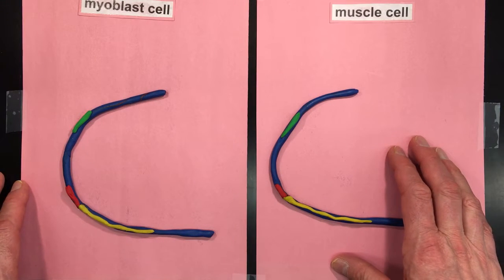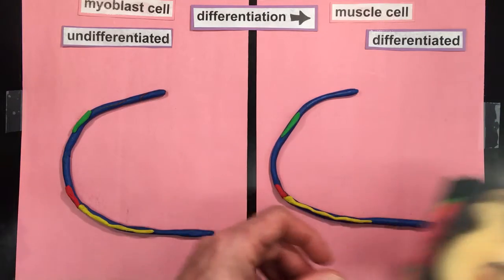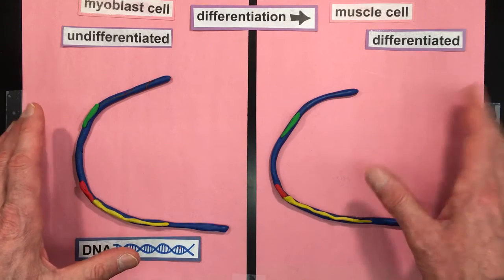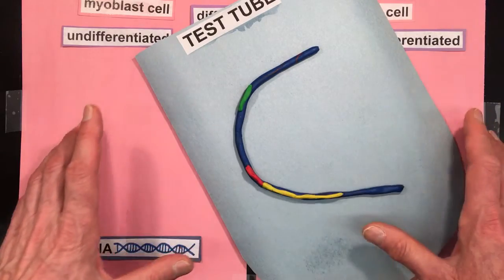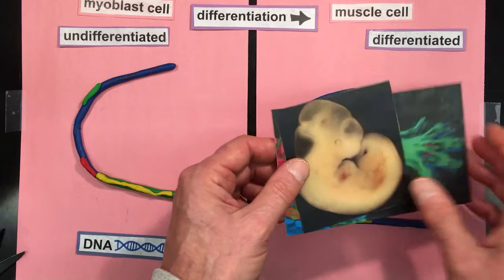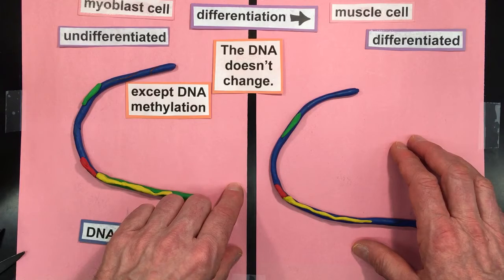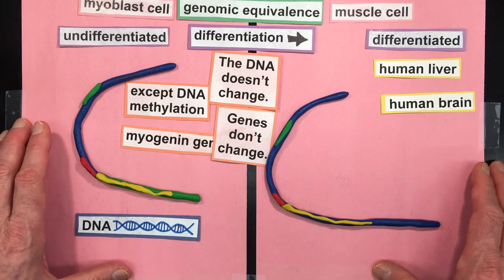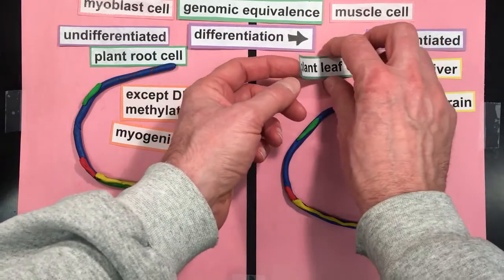Part One: Gene Expression During Cell Differentiation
David Champlin, University of Southern Maine
Glossary for Part One:
1) eukaryote =
All cells on Earth are either eukaryotes (have a nucleus) or prokaryotes (no nucleus). Prokaryotes include bacteria and blue-green algae. Eukaryotes include all plants and animals as well as many single-celled species like yeast
2) myoblast cell =
undifferentiated precursor to a muscle cell.
3) muscle cell =
All the muscles in our arms and legs and most of our body are striated muscle composed of differentiated muscle cells
4) undifferentiated =
see differentiation
5) differentiated =
see differentiation
6) differentiation =
The process of a cell achieving its fate of a specialized cell with a specific function. There are about 200 types of differentiated cells in humans. Examples include muscle, skin, kidney, liver, and brain cells. In young embryos the cells are undifferentiated and then differentiate to have specialized functions. Stem cells are undifferentiated.
7) GFP =
A gene from jellyfish that encodes a protein that glows. Scientists can modify DNA from any species in a test tube so that it includes part of the GFP gene. When the modified DNA is put back into cells they will glow. One example are the GloFish sold in most pet stores.
8) genomic equivalence =
A cell has the entire genome.
9) genome =
All the DNA needed to make a species. For example, we inherited one human genome from our mom and one from our dad. Generally, each of our cells has two genomes.
10) enhancer =
Made of DNA and part of the regulatory region for each gene. The enhancer is often far away from the transcription unit so the DNA in between has to bend. Transcription factor proteins bind to the enhancer DNA and regulate gene expression. There are nearly 2,000 different transcription factors in humans regulating all our different genes.
11) promoter =
Made of DNA and part of the regulatory region for each gene. The promoter is right next to the transcription unit.
12) transcription unit =
Made of DNA and part of every gene. When the gene is expressed the transcription unit gets copied into RNA by RNA polymerase protein enzyme.
13) coding region =
Made of DNA and part of the transcription unit. Genes that encode proteins have a coding region. Other genes don’t.